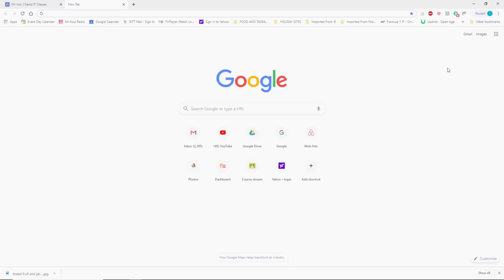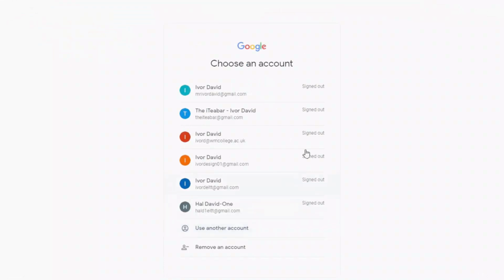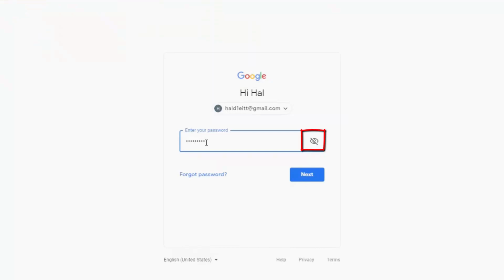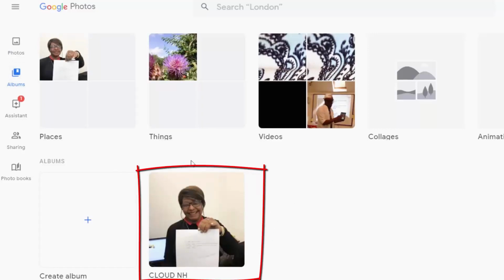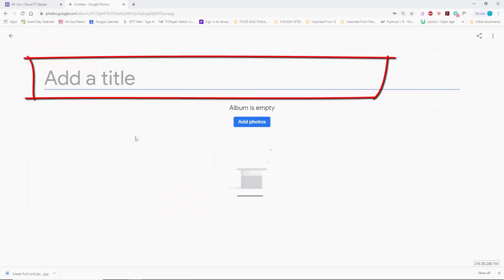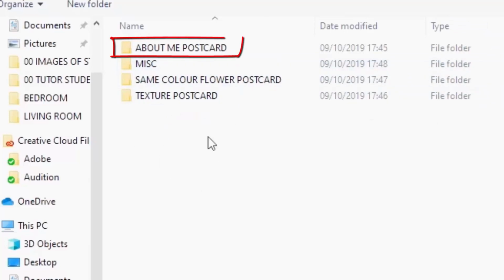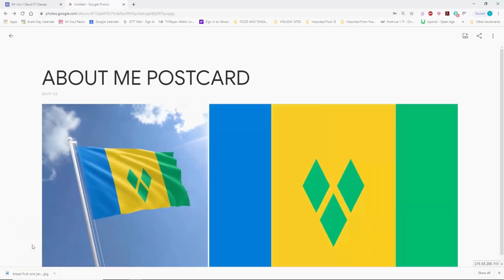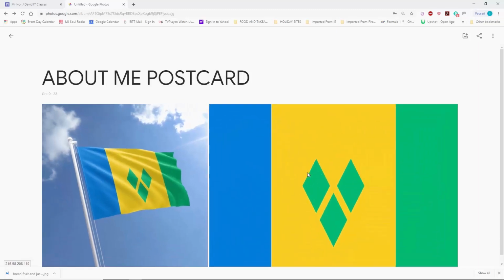stage 3 - Upload USB Image to Google Photos Album